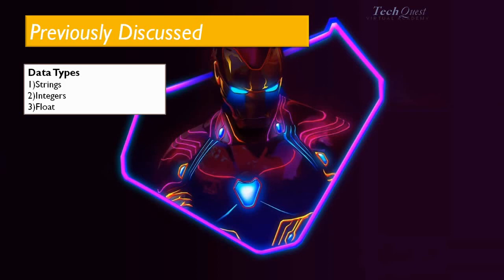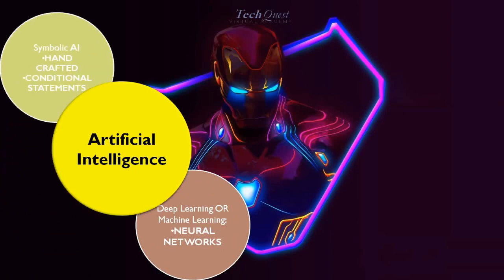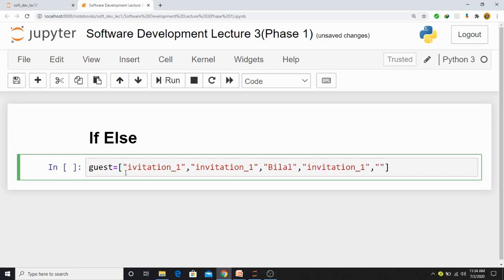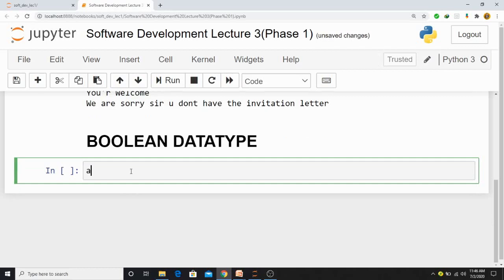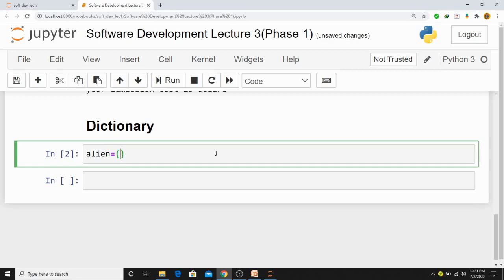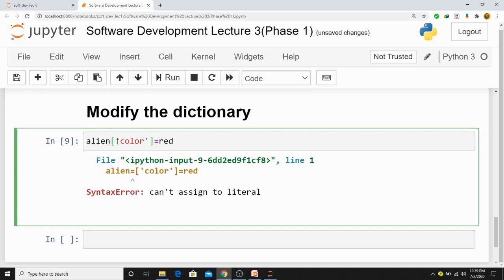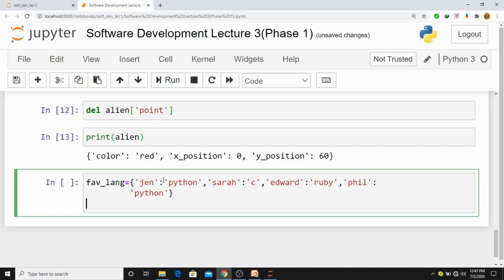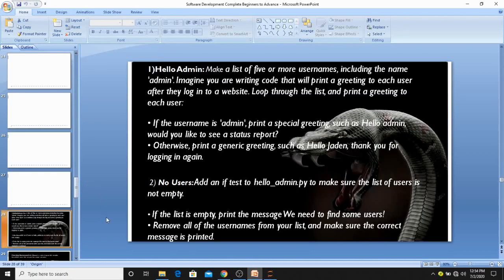Lecture 3 Software Development (Phase 1)